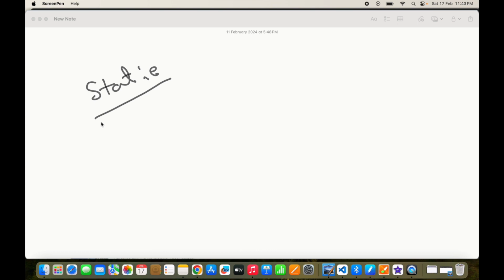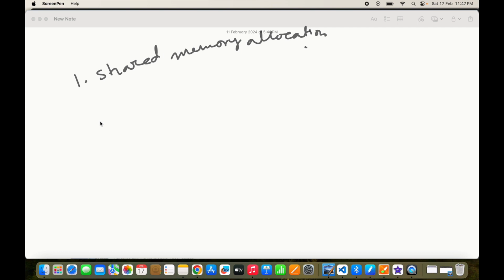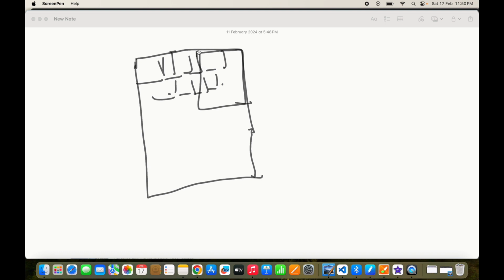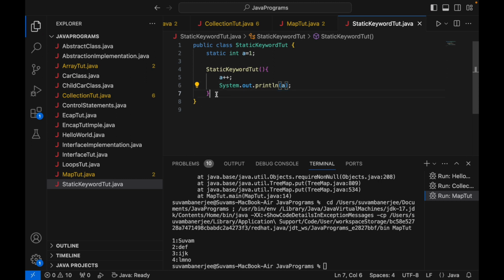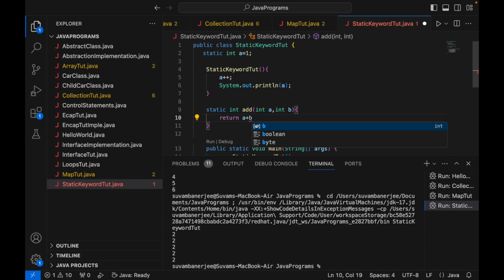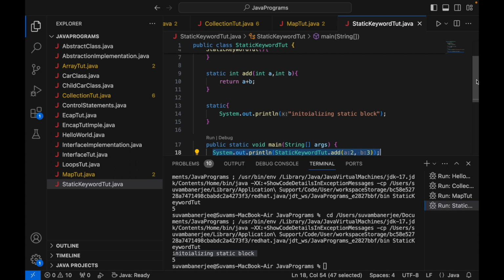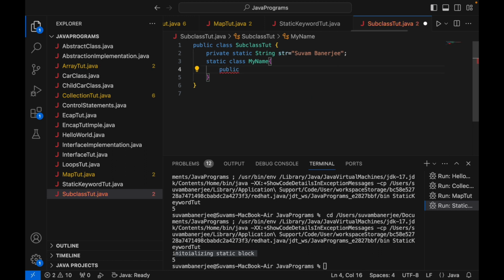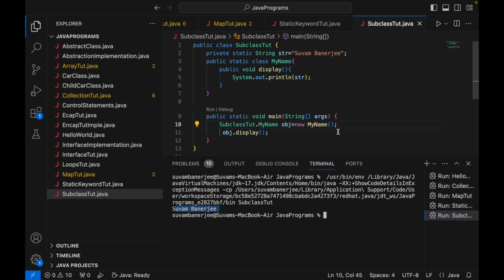Static keyword in Java - Core Java Part 13 | Significance of Static members